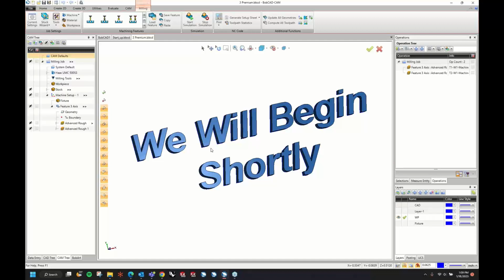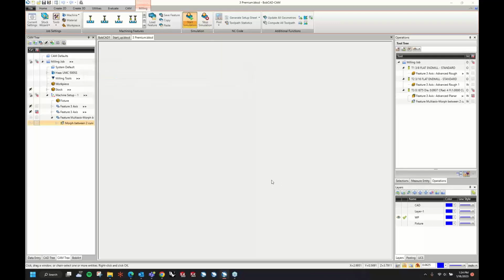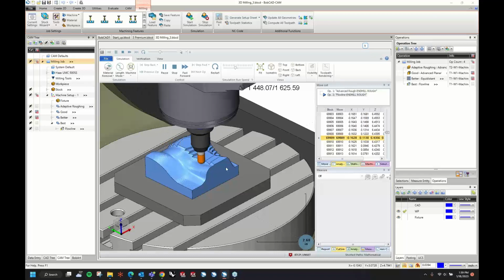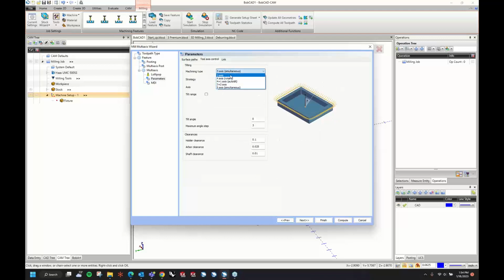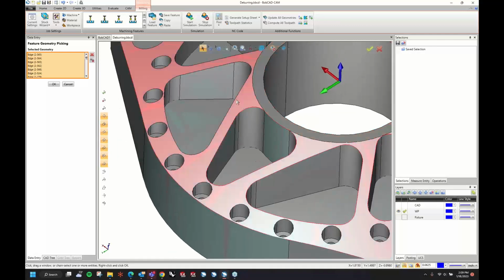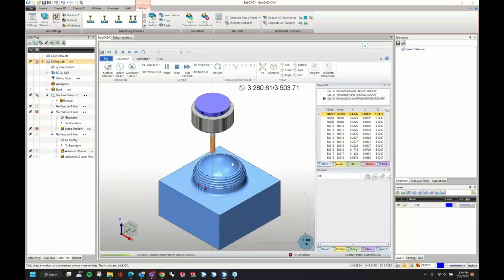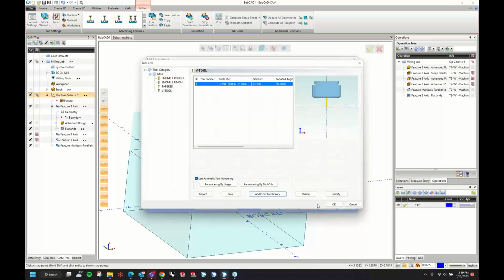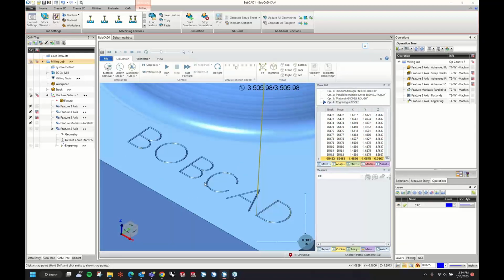BobCAD CAM V35 | Why Mill Premium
Live Training Event Recording From  January 18, 2023